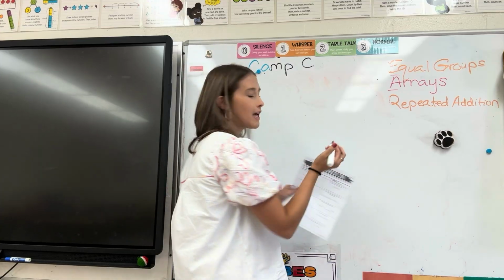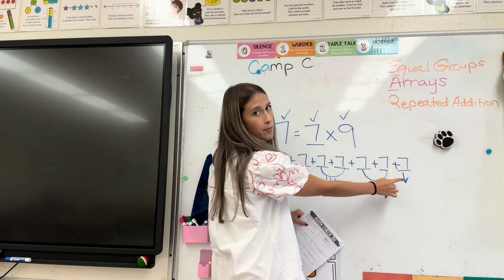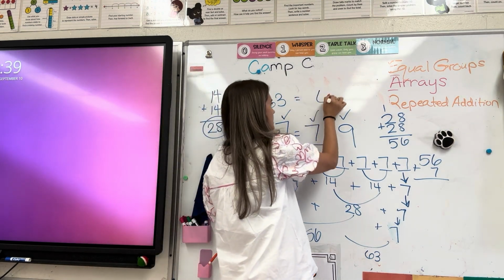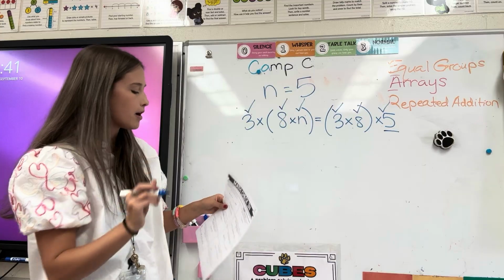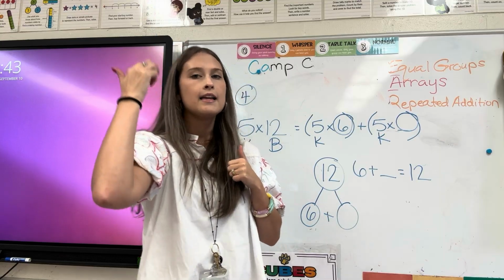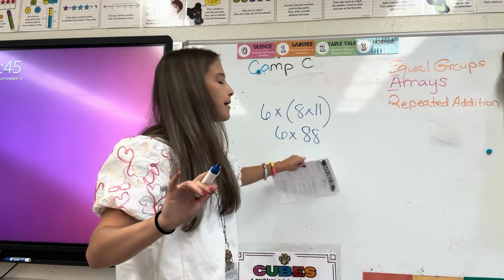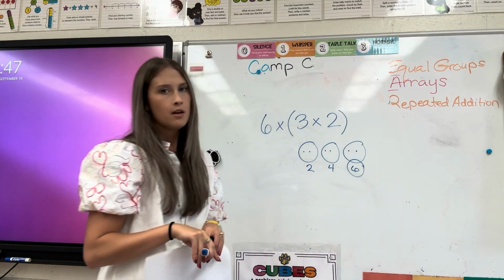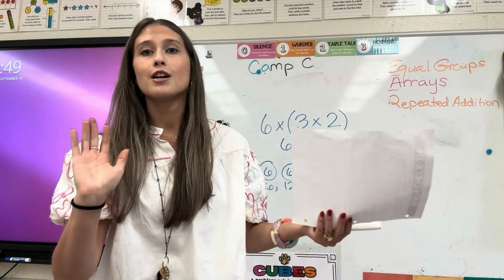9/8 Homework Help!